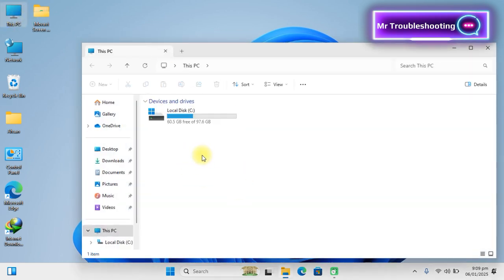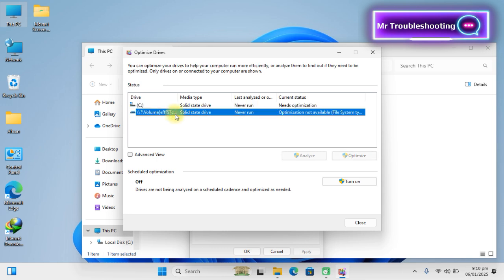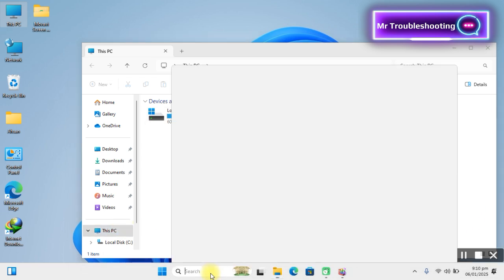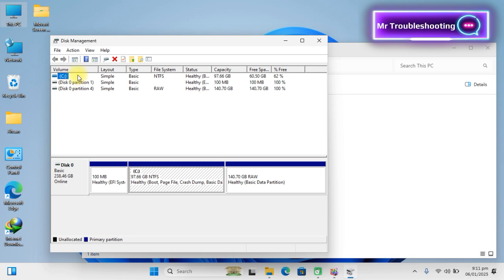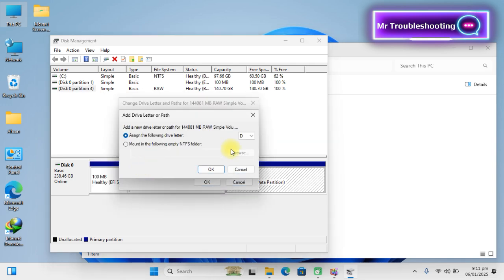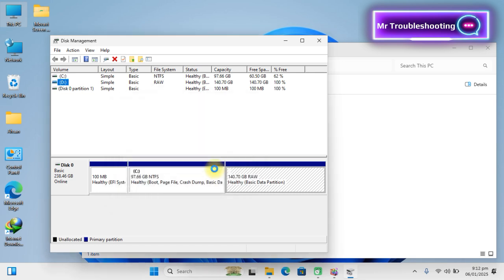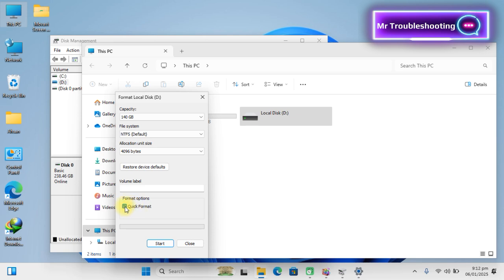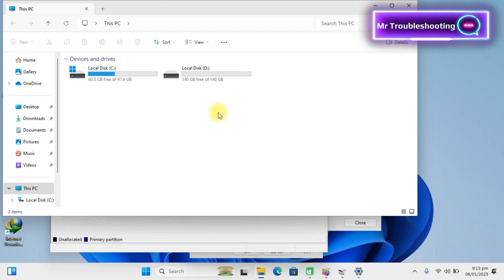Hard Drive/SSD not Showing in Computer | Only C Drive showing in computer and other are missing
Is your hard drive or SSD not showing up in your computer? Are you only seeing the C Drive while other drives are missing? This video provides a step-by-step guide to troubleshoot and resolve the issue. Learn how to check your disk management settings, update drivers, and fix partition problems to ensure all your drives are recognized. Whether you're dealing with a new installation or a sudden disappearance, we've got the solutions to get your storage devices back in action.